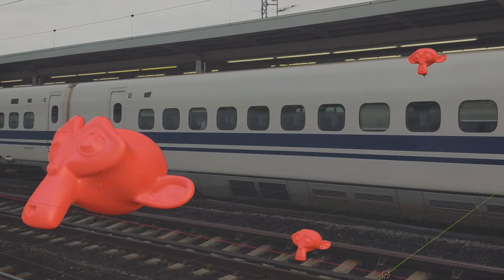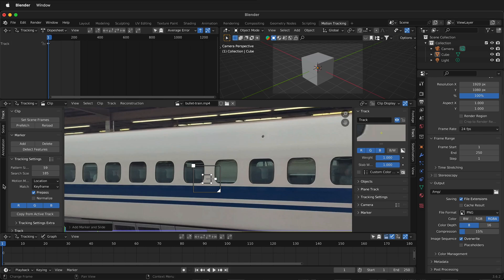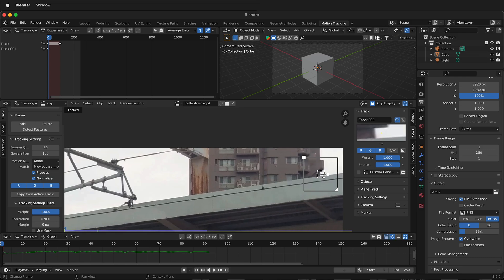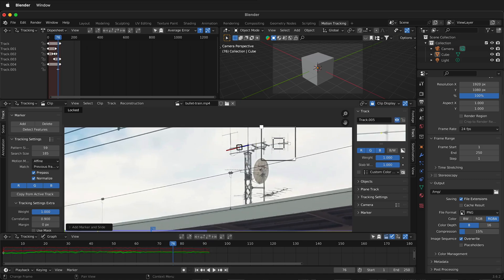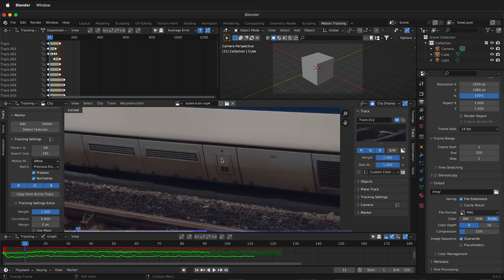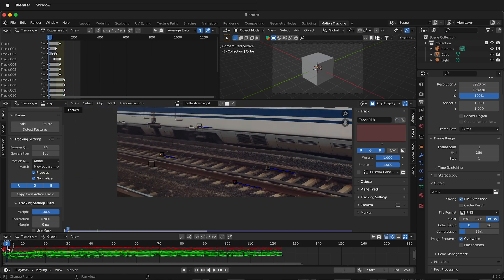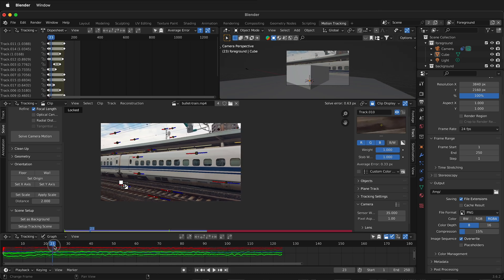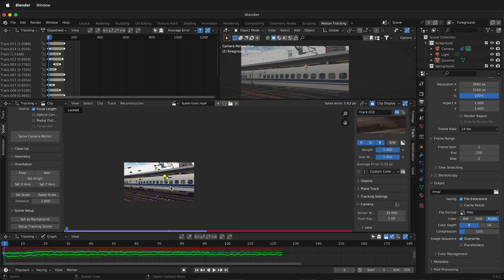Blender Camera Match Move Tracking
Blender Motion Tracking Basics